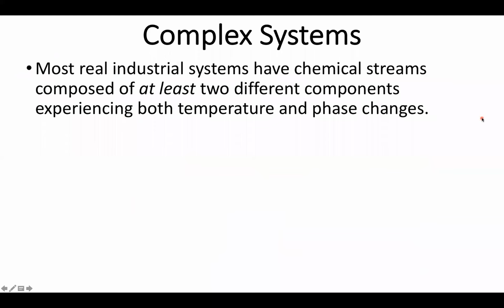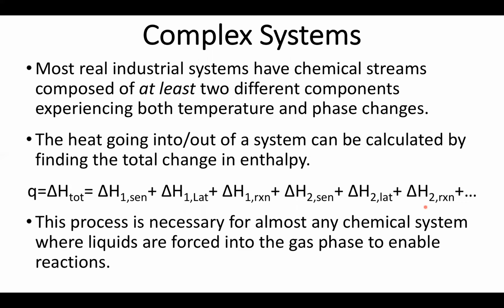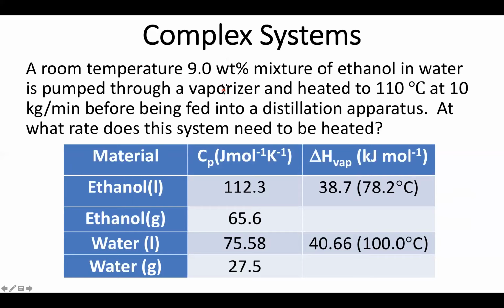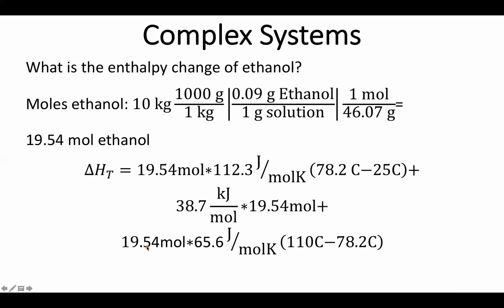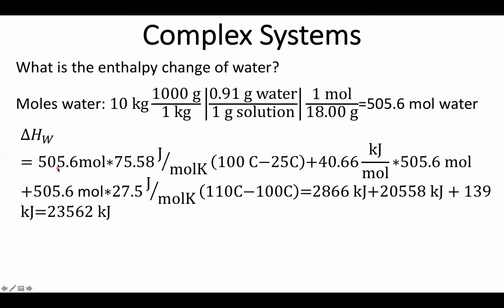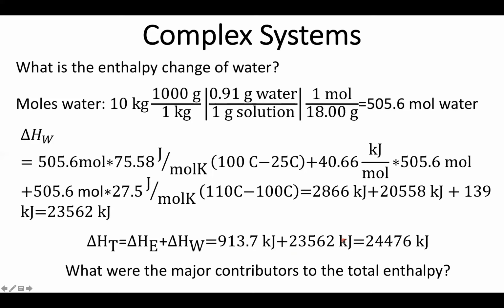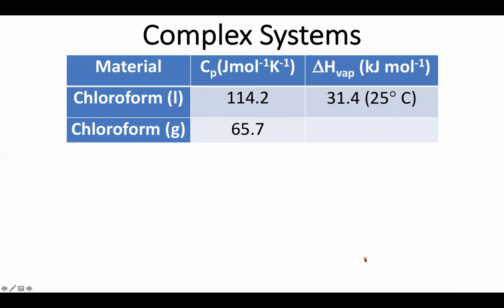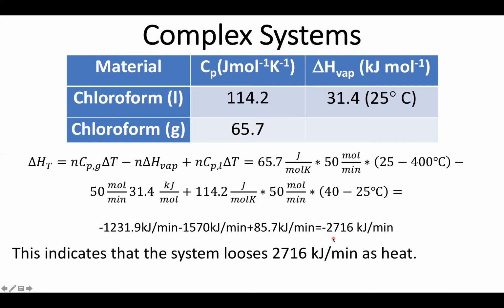3.2-Complex Energy Balances